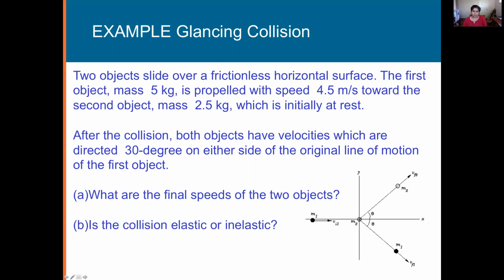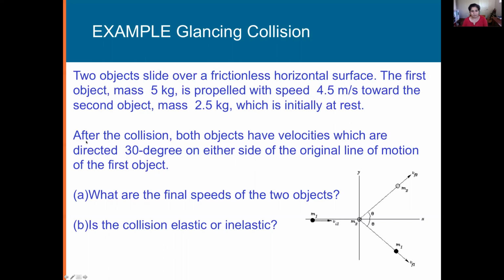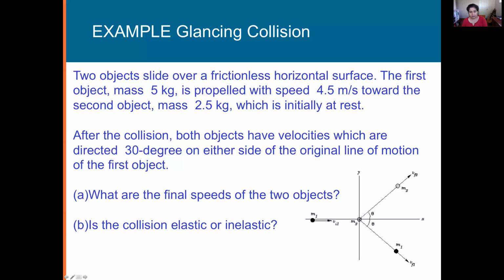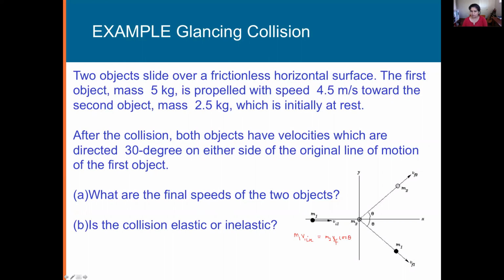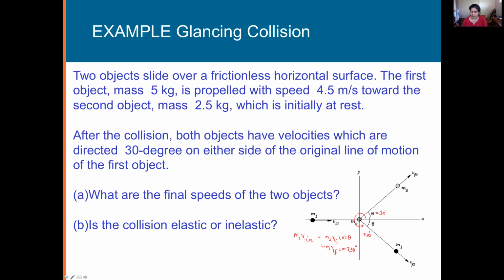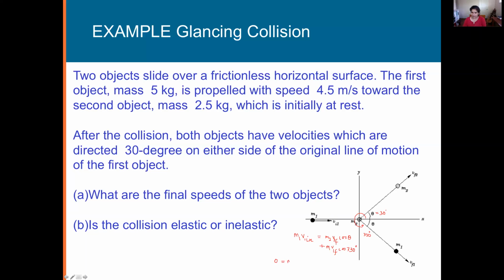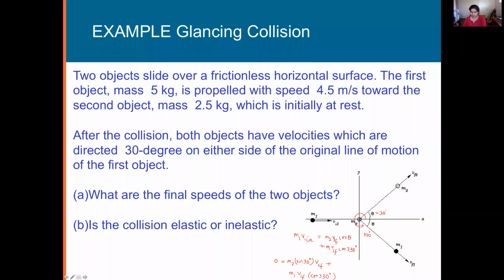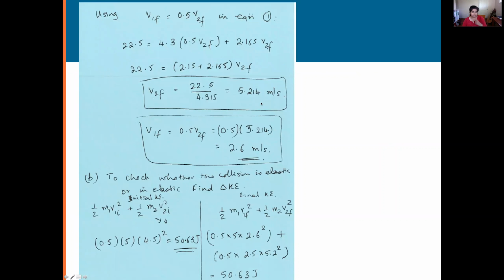6 4b Example Problem of Glancing Collision